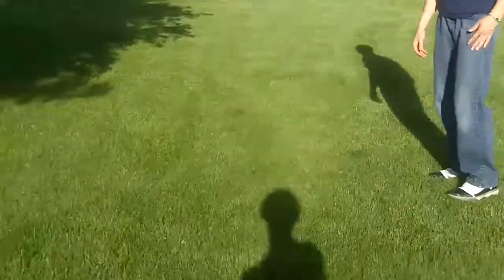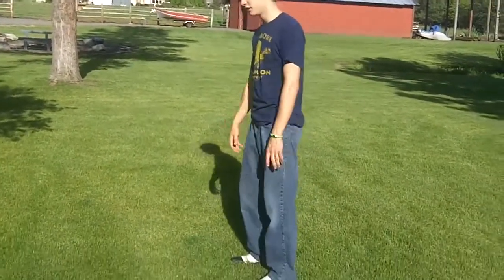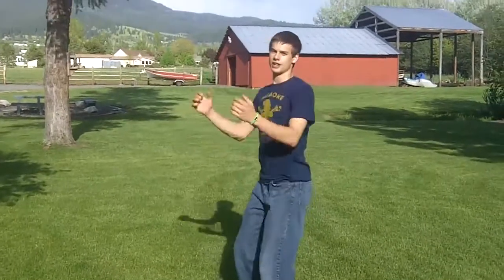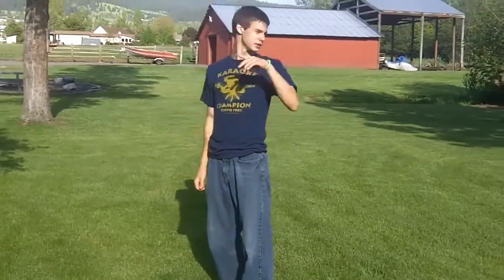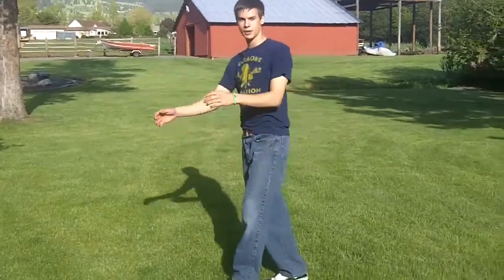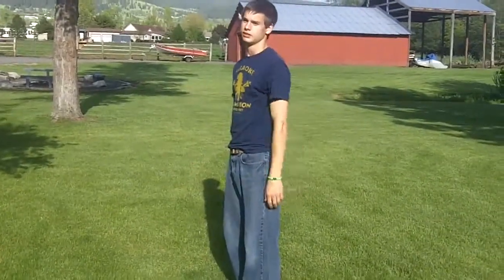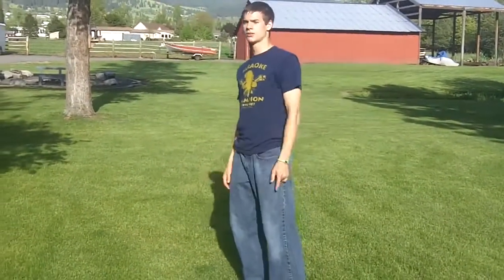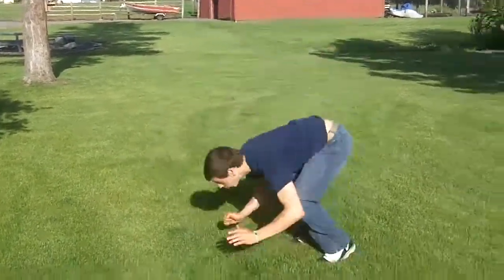How to do a Backflip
This is an instructional video on ow to do a backflip